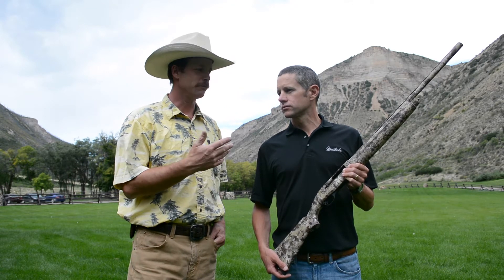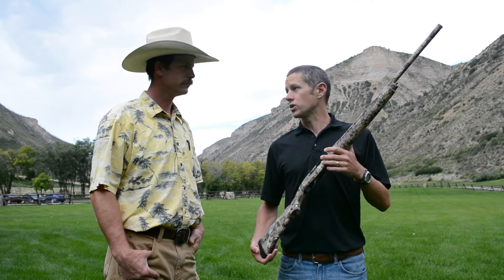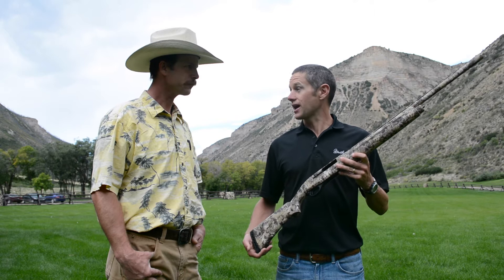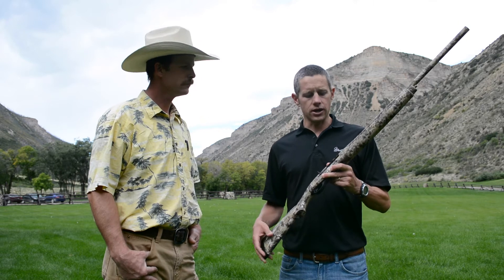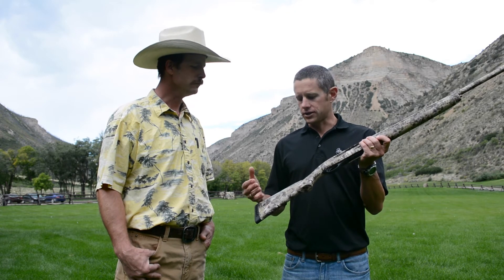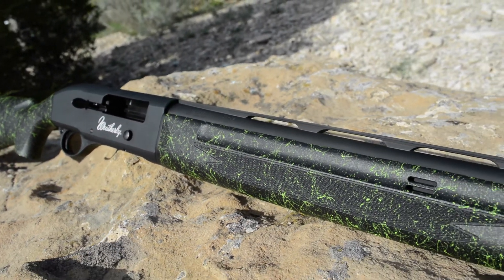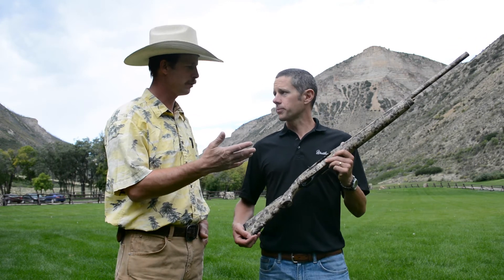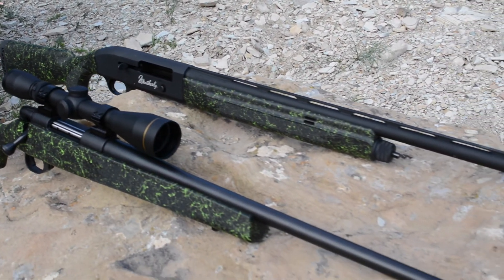Compact Mod SA-08